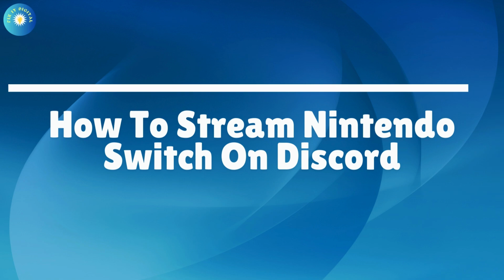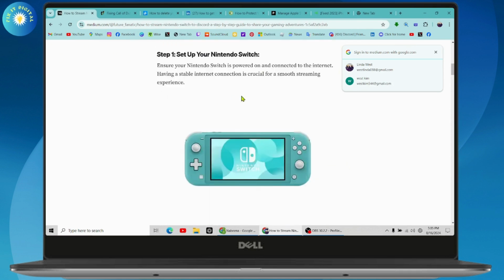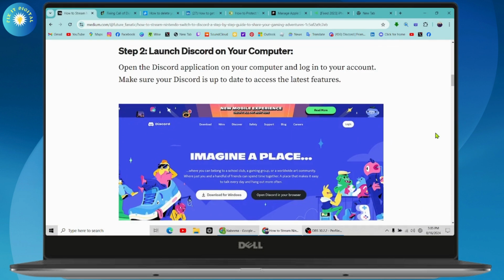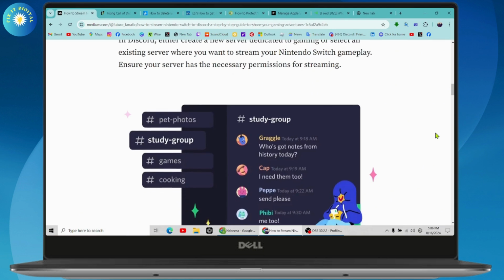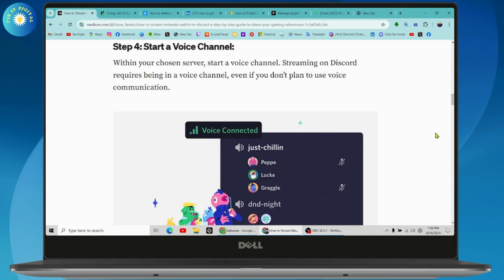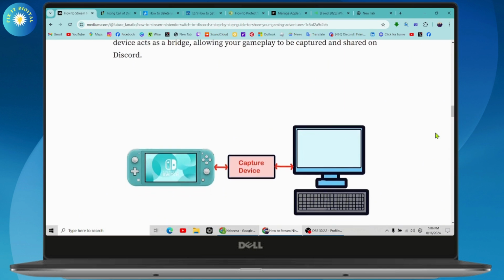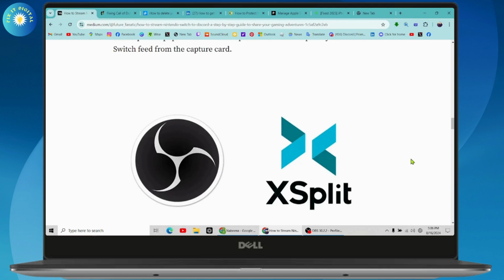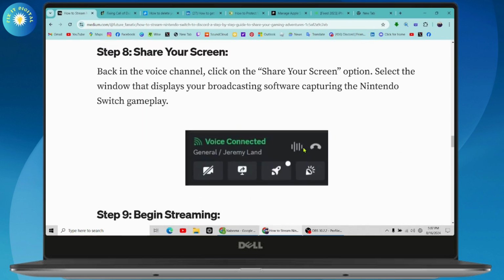How To Stream Nintendo Switch On Discord (Simple)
Welcome to our step-by-step guide on how to stream your Nintendo Switch on Discord! In this video, we'll show you how to set up and share your gameplay with friends on Discord, so you can enjoy your gaming sessions together. Whether you want to showcase your latest achievements or play with friends online, this tutorial will help you get started.

0:00 - Introduction
0:12 - Setting Up Your Nintendo Switch for Streaming
0:24 - Connecting Your Switch to a Capture Card
0:36 - Configuring Discord for Game Streaming
0:48 - Starting Your Stream and Troubleshooting